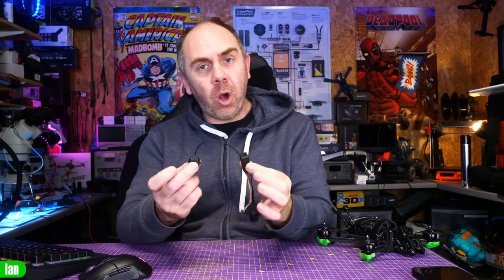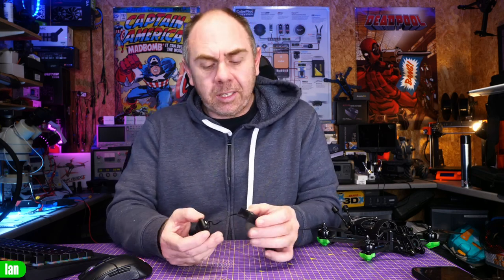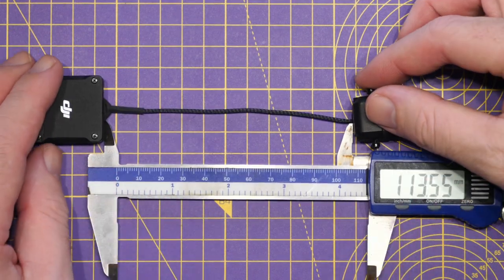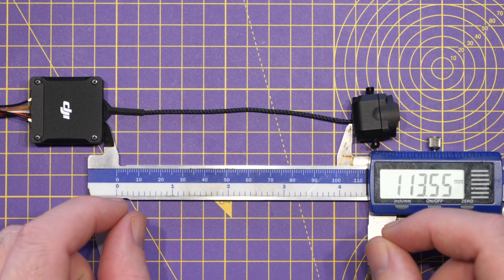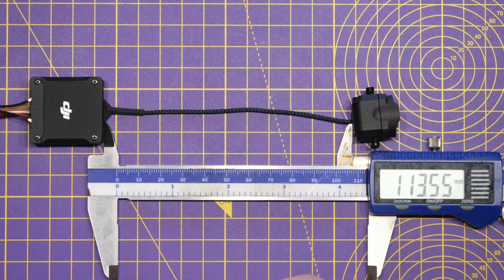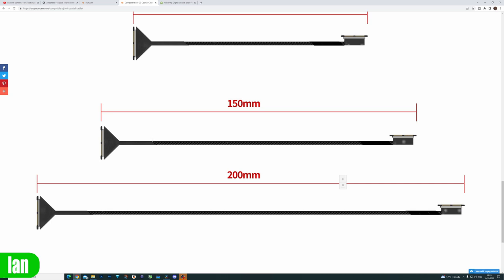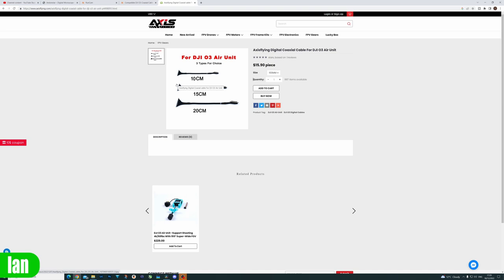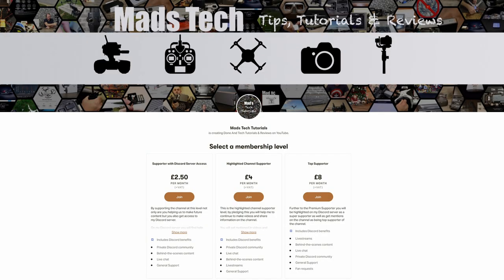DJI O3 Camera Cable Options - How Long Can We Get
DJI O3 Digital FPV Camera Cable Option.